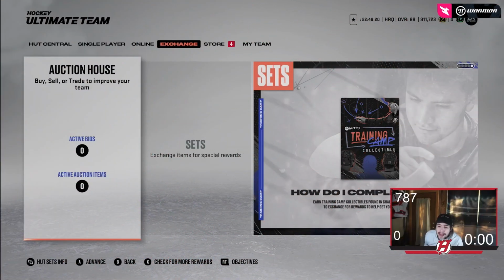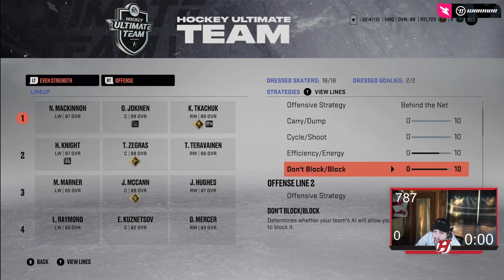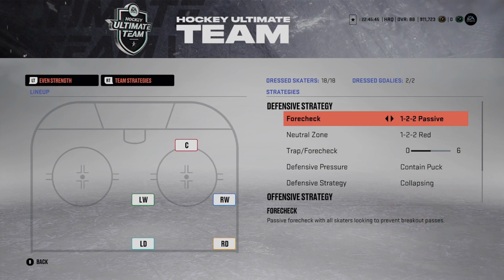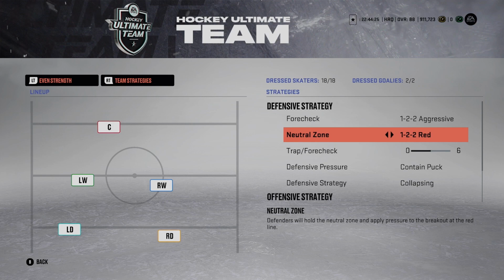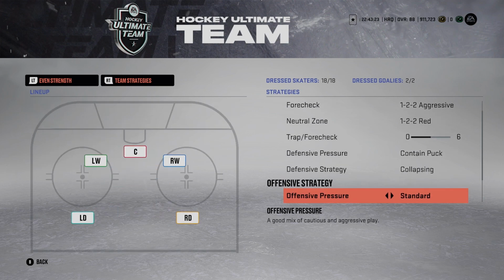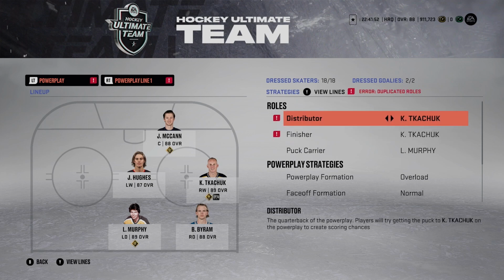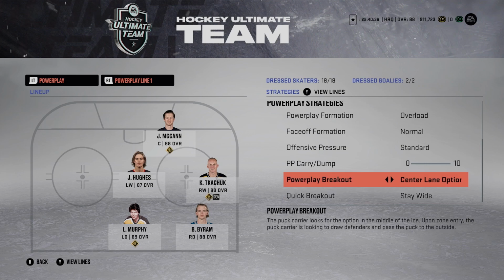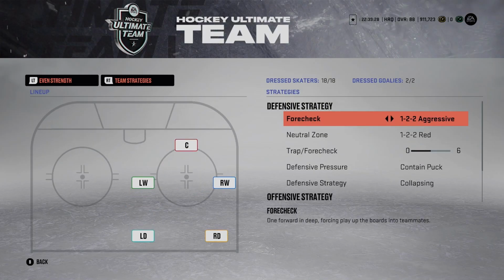NHL 23 HUT BEST STRATEGIES TO WIN EVERY GAME TIPS FROM A D1 PLAYER! (NOV EDITION)